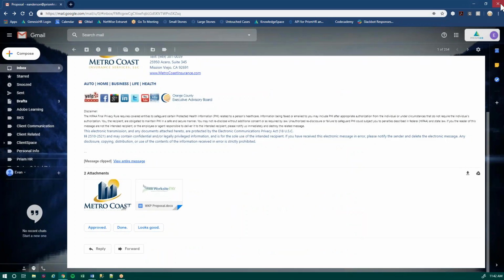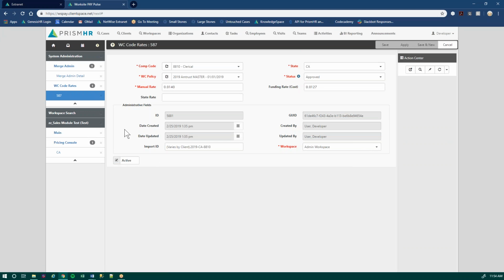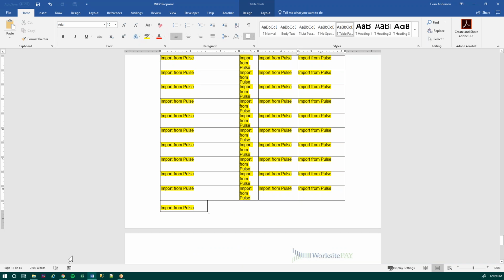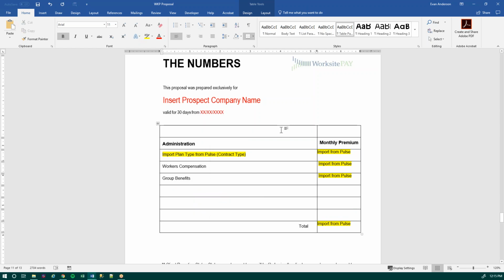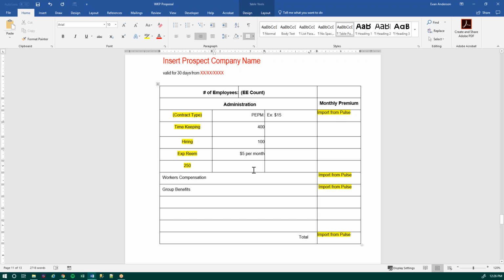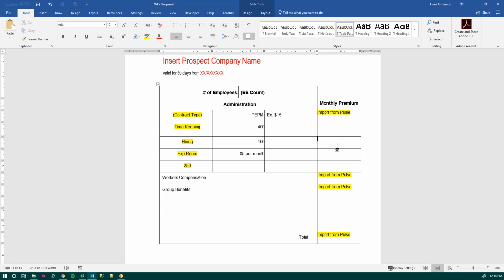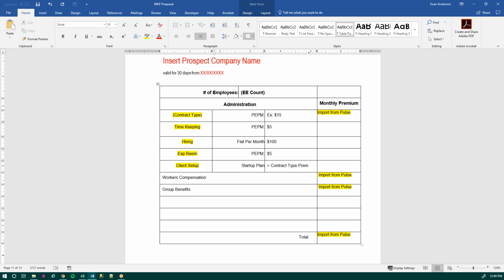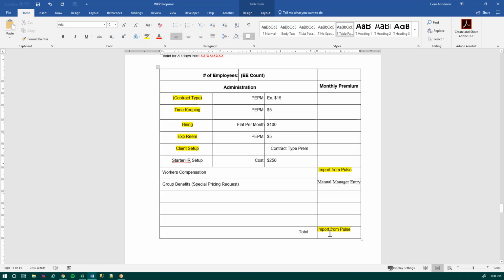WSPAY 4 16 2019 Status Call